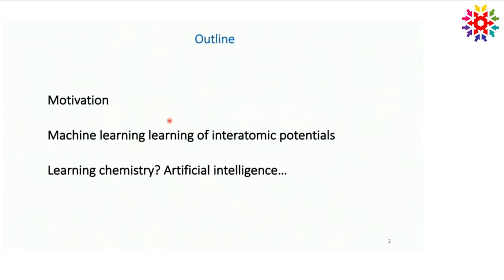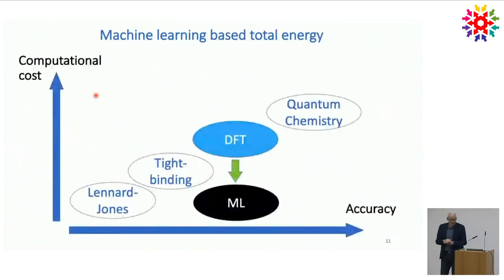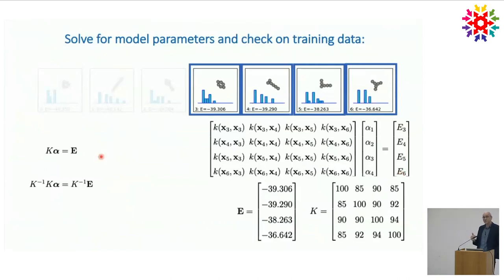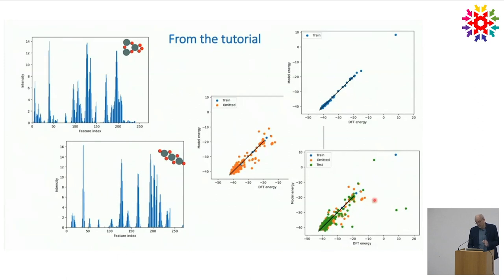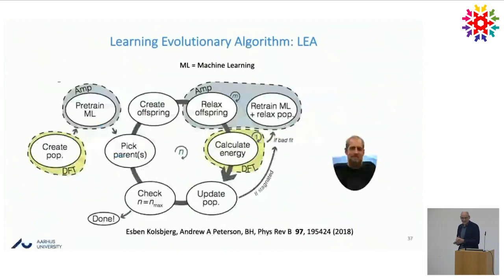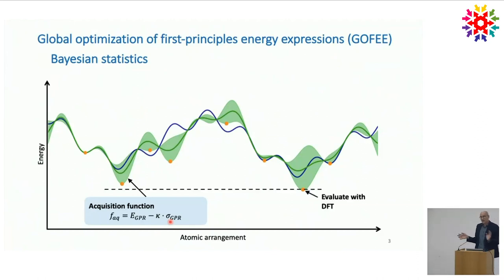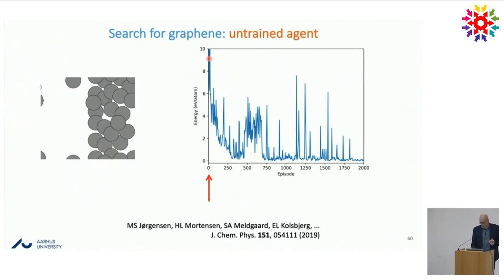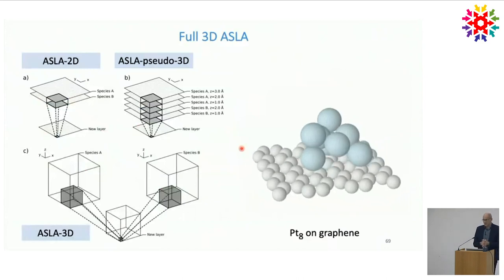Bjork Hammer: Machine learning - Acceleration of global optimization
This video was recorded as part of the 4th IKZ - FAIRmat winter school, a hybrid event, online and on-site in Berlin, January 23 -25, 2023.

Prof. Bjork Hammer from Aarhus University Denmark gives the talk "Machine learning - Acceleration of global optimization".